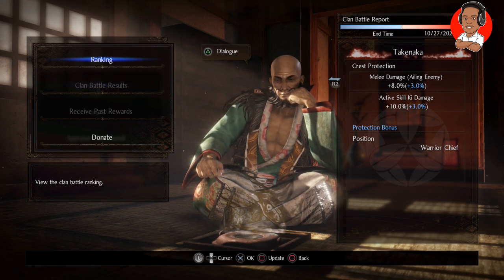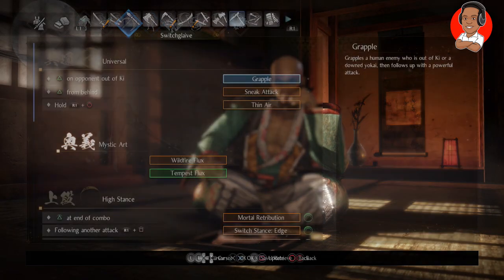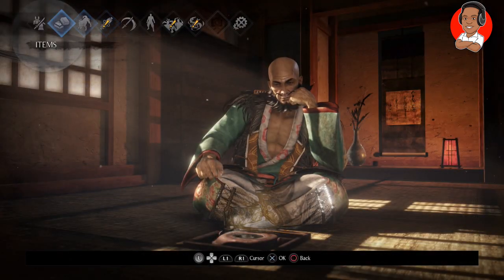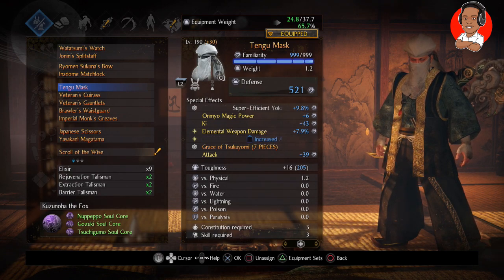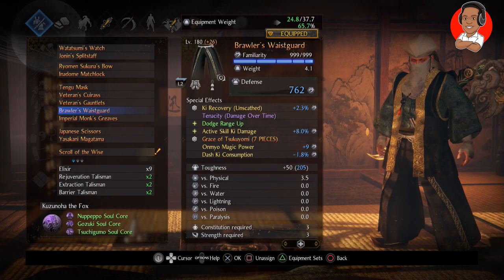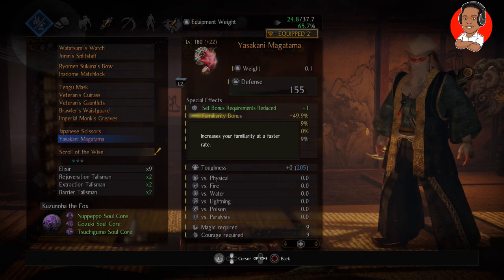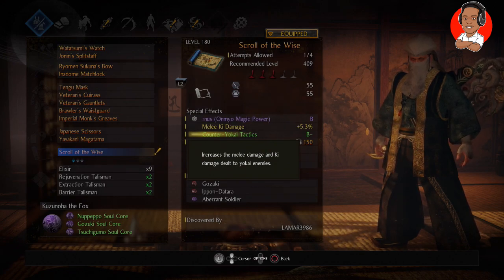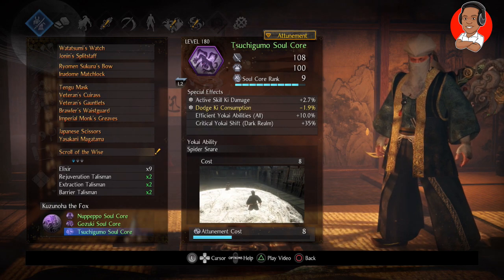Nioh 2 DLC | Switchglaive Build "Soultaker" | Dream of the wise | 仁王2 NG+++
Nioh 2 |仁王2  is an upcoming action role-playing game developed by Team Ninja, and published by Koei Tecmo in Japan and Sony Interactive Entertainment internationally. As a successor and a prequel to Nioh (2017), the game is set to be released for the PlayStation 4 on March 13, 2020.This is the BEST SWITCHGLAIVE Nioh 2 ost Nioh 2 splitstaff | ANIMA BUILD | Nioh 2 SWITCHGLAIVE dlc

Similar to its predecessor, Nioh 2 is an action role-playing game. Players can create their own playable character, who was a yōkai spirit. Players are equipped with a variety of weapons such as odachi,hatchets,kusarigama,tonfa,sword,spear,switchglaive and dual swords, and earn new skills as they progress in the game. When players defeat a hostile yōkai, some of them may drop a "Soul Cores". They allow players to use yōkai abilities and transform into a yōkai after they are deposited in a shrine.nioh 2 katana build 仁王2 nioh 2 dual swords

At locations named "Benevolent Graves", players can summon at most two avatars of other players, controlled by artificial intelligence, to assist them in combat. The game also features a three-player cooperative multiplayer mode